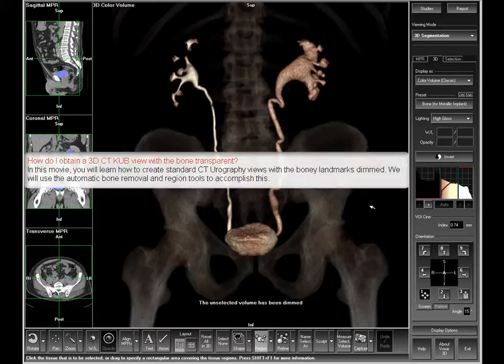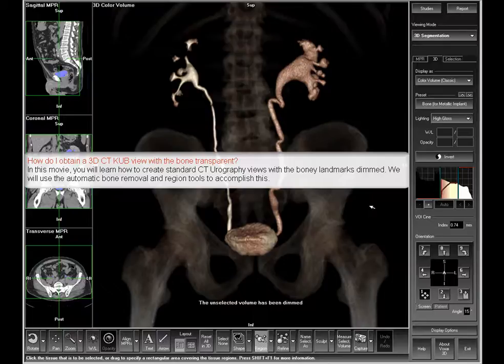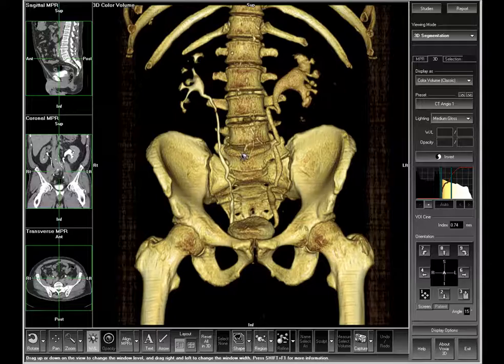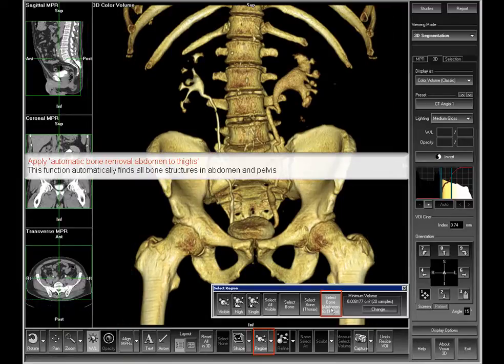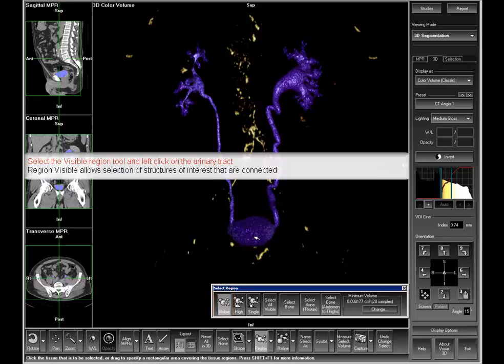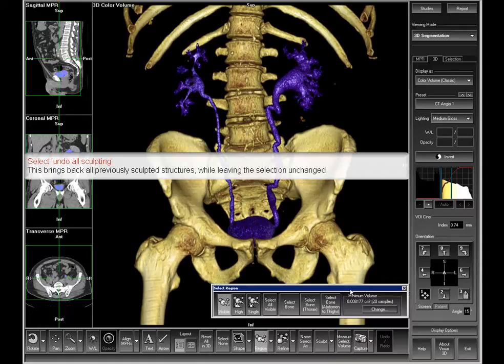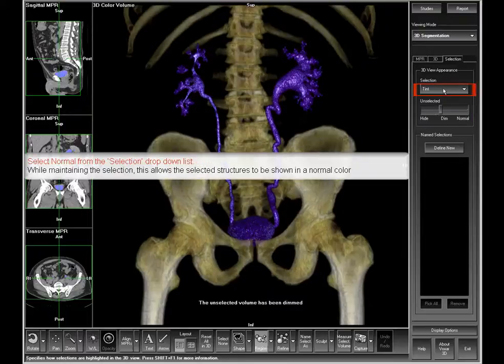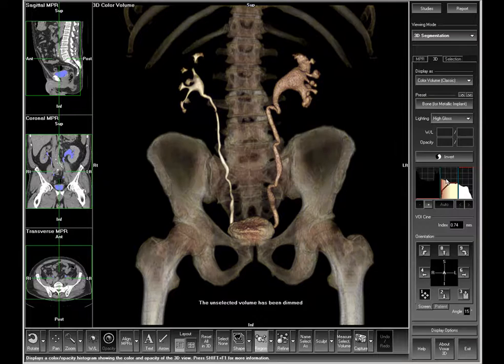Tips & Tricks Video: Creating a 3D CT Urography View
A video that shows how to create a standard 3D CT urography view with the bone dimmed in Voxar 3D. For best results:  play, watch in HD, then click Full Screen (bottom-right of viewer).